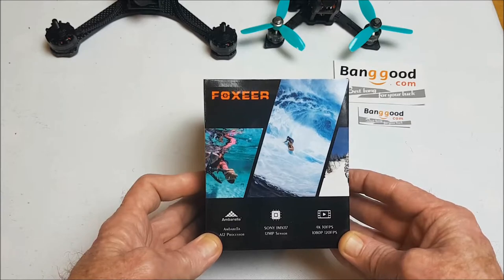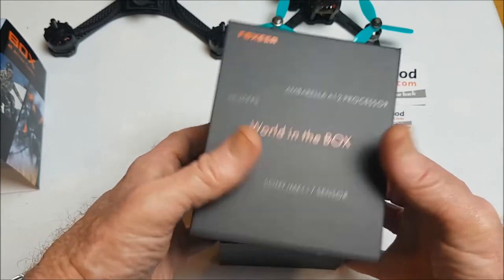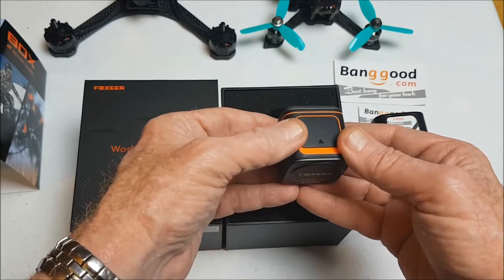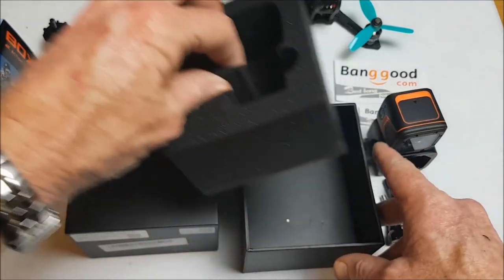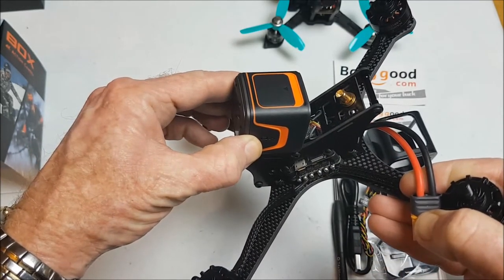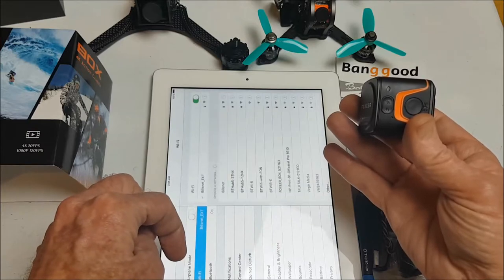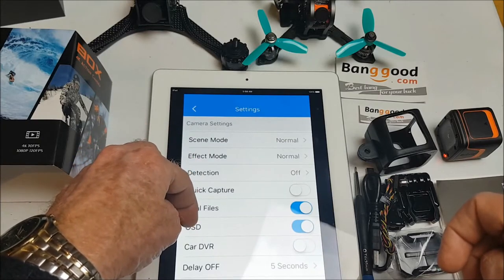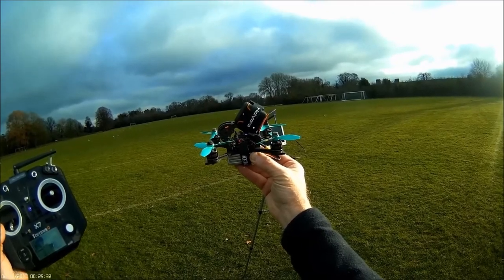Foxeer Box 4K Camera review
Foxeer Box 4K camera review. This review of the Foxeer 4K CMOS FOV 155 Degree Micro Bluetooth WiFi Camera Mini FPV Sport Action Camera includes unboxing, setup and a 1920x1080 50p video clip.

Box camera weight: 43g

Created by BillM – RC (alias). Not to be reproduced or copied without express written consent by any person or organisation.